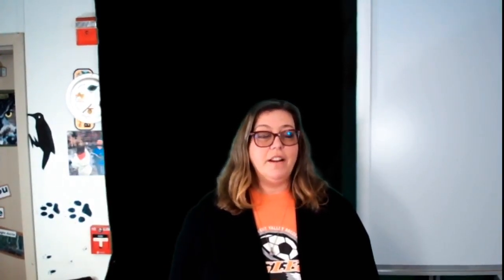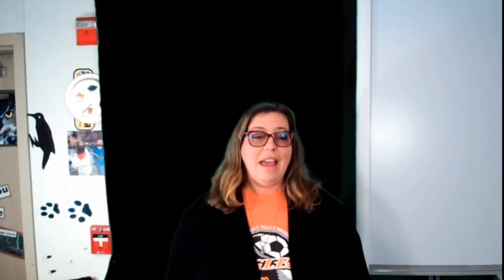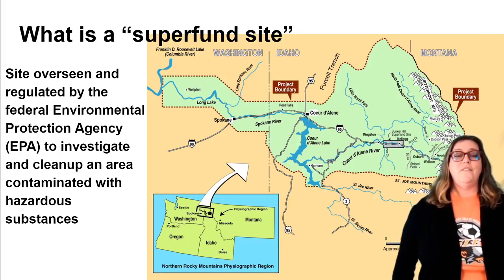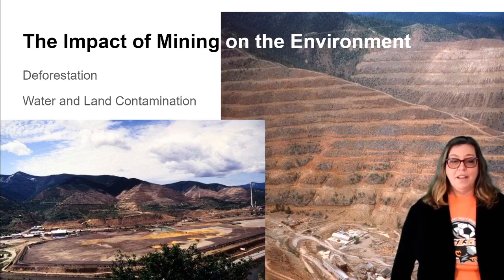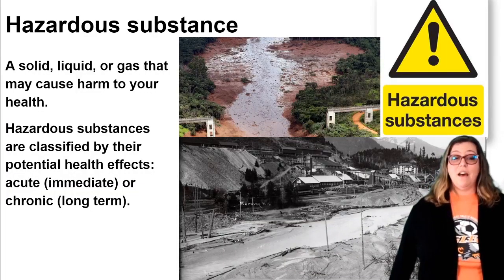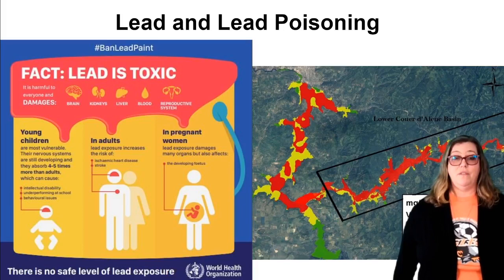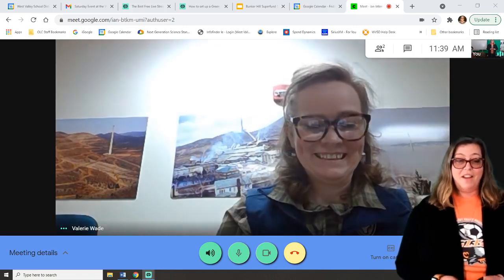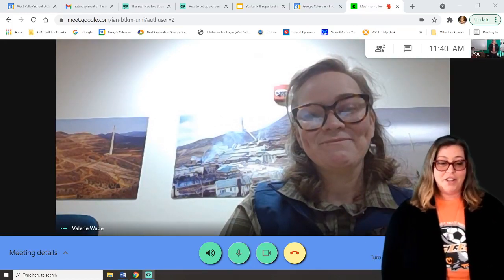What is the Bunker Hill Superfund site?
This week we have a guest speaker for our Facebook Live! She will talk to us about Bunker Hill Superfund Site. This site is contaminated with lead. Lead contamination leads to lead poisoning in plants, animals, and humans. Superfund sites are given that title because the Environmental Protection Agency (EPA) deems the site toxic and issues a clean-up of the hazardous material(s).
But, how do you clean up a toxic area that's over 1500 square miles?
Cleanup for superfund sites is very challenging. In some cases, the soil several feet down is contaminated. The first thing you can do is to replace the soil. By digging up the several feet of soil and replacing it with clean soil, you can help promote plant life to grow. Although trees and plants with deep root systems will still be affected by the lead poisoning, regrowth will be possible.
Water testing and treatment is also a large part of superfund site cleanups. Regularly testing the water and cleaning the contaminated water will help create clean waterways for plants, animals, and humans.